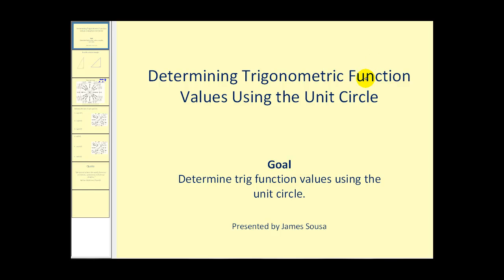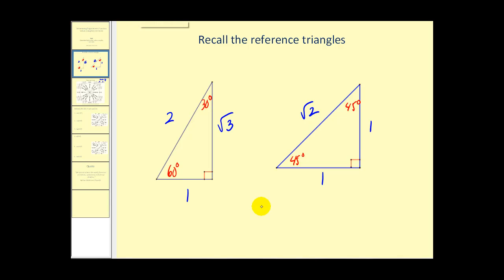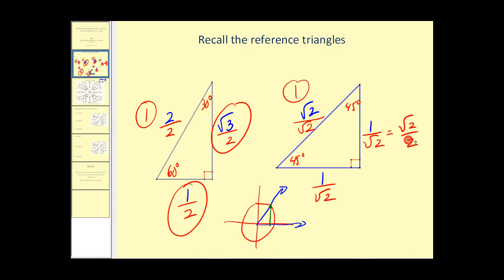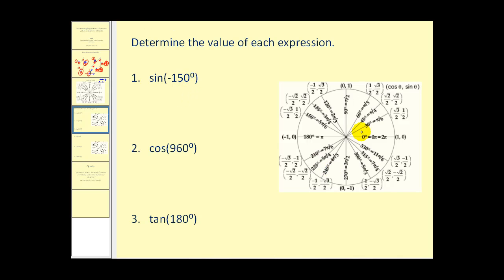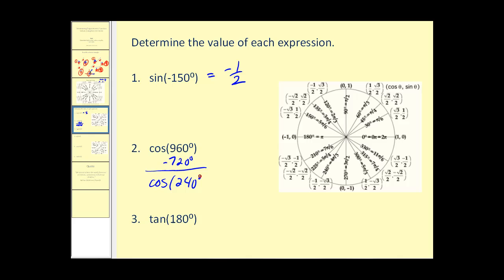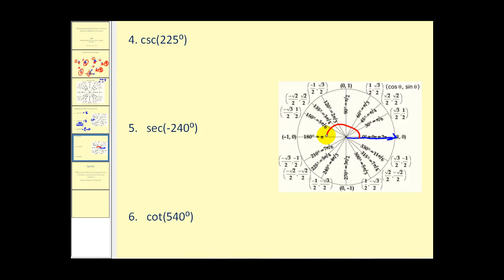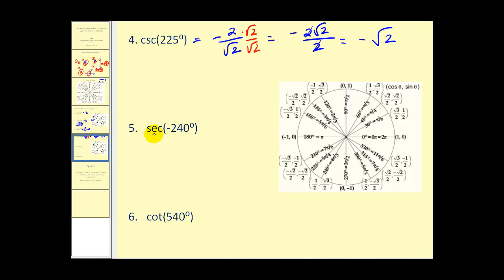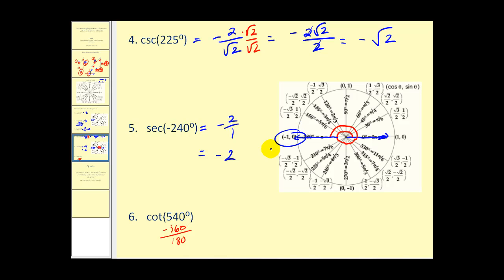Determine Trigonometric Function Values Using the Unit Circle